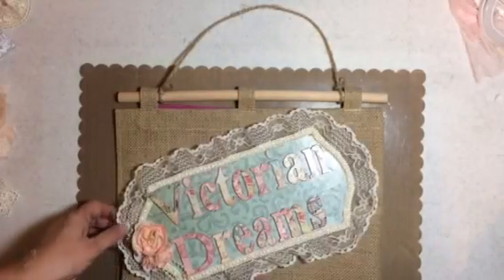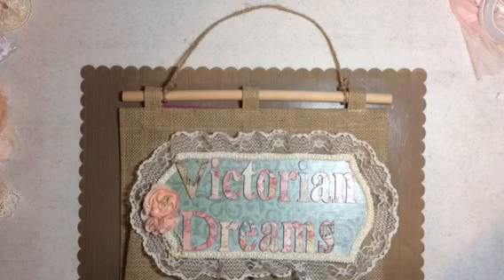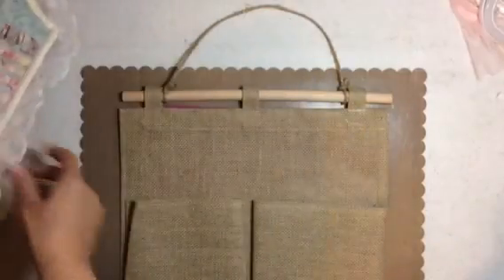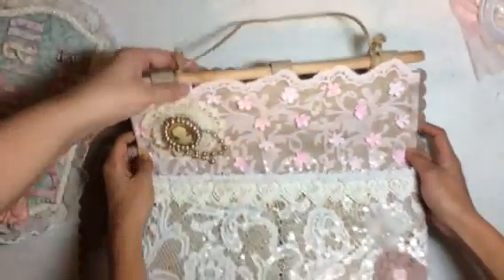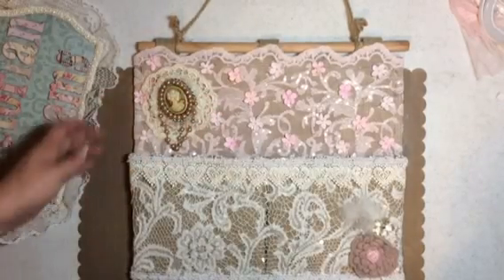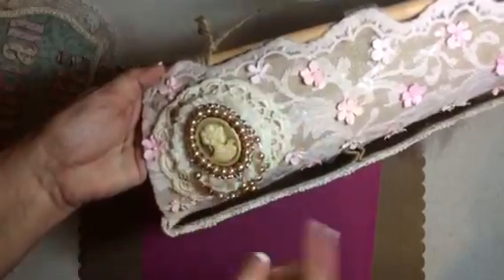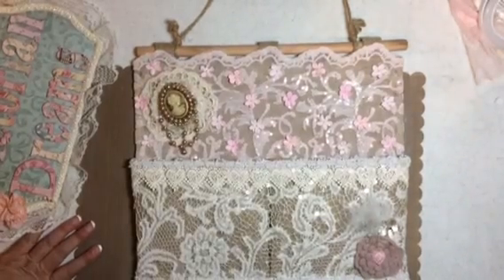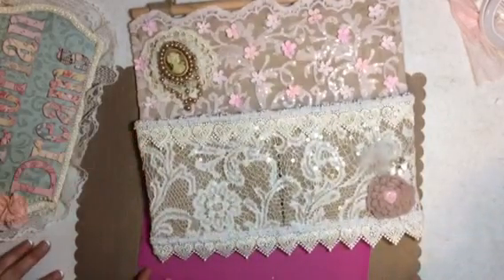New Year's Eve project share with Clara A Lace Wall Hanging from Daiso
Hello my subbies, thank you for stopping by for a visit, please sit back and enjoy my video I made just for you, xoxo, Leigh